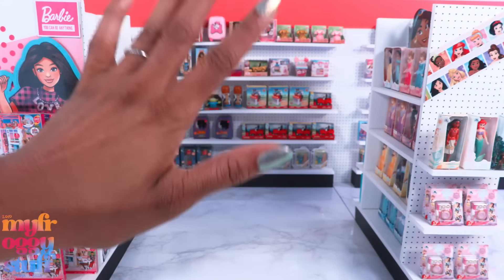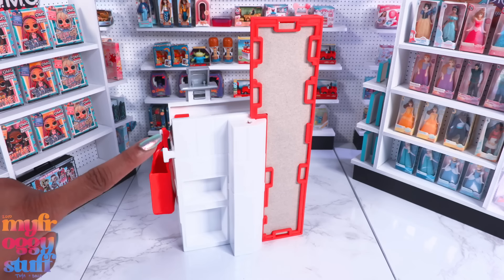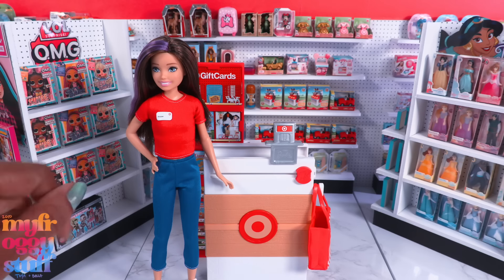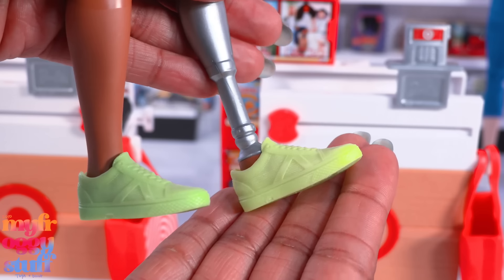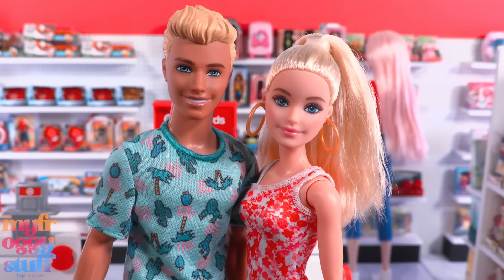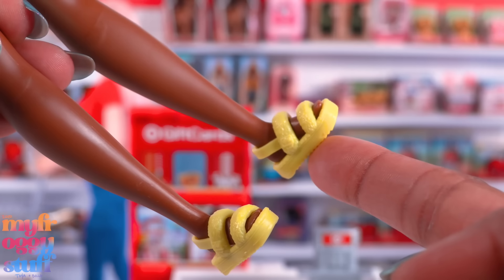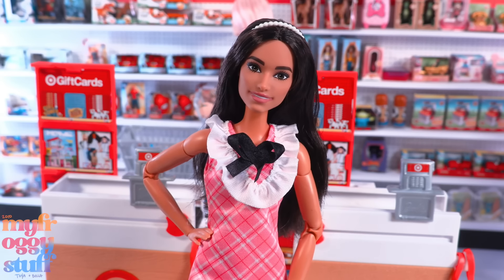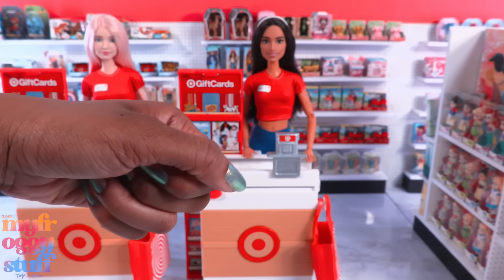There’s A Barbie Target Play Set?! Let’s Check It Out! & New Barbie Fashionistas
Welcome to MyFroggyStuff! In this thrilling video, we're diving into the world of miniatures with the incredible Skipper First Jobs Target Play Set. It's the perfect addition to our existing Miniature Target collection, and we can't wait to show you all the fantastic features it offers. But that's not all—we also have the latest arrivals from the New Barbie Fashionistas line, and we're beyond thrilled to unbox and share our up-close and personal experience with them.

Join us for an all-new video on YouTube at MyFroggyStuff, where we'll take you on an adventure through these exciting new toys. Get ready for a fun-filled exploration of the Skipper First Jobs Target Play Set and the stunning Barbie Fashionistas.